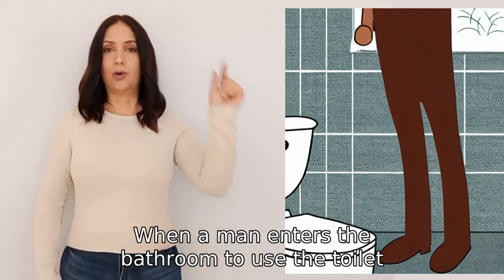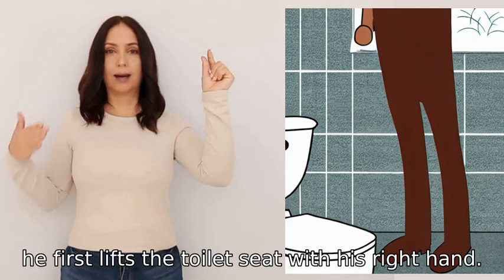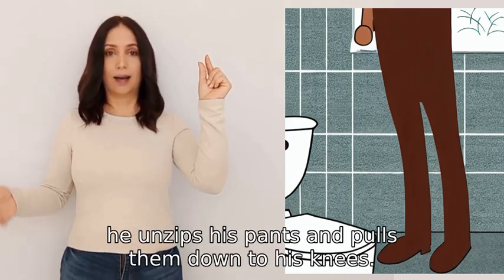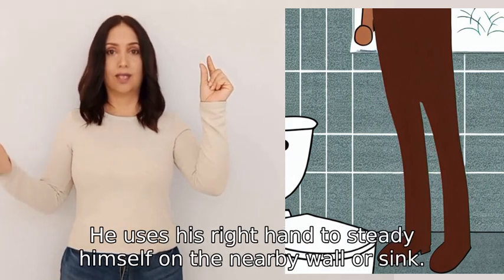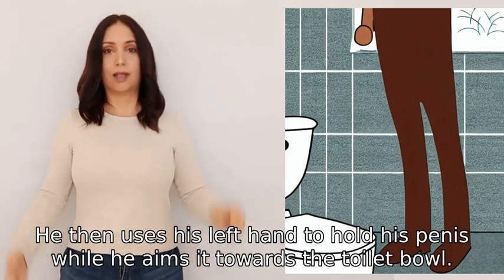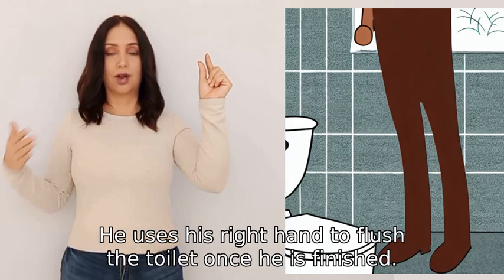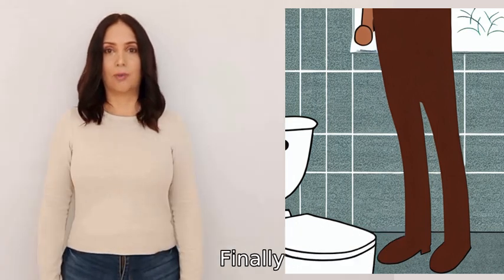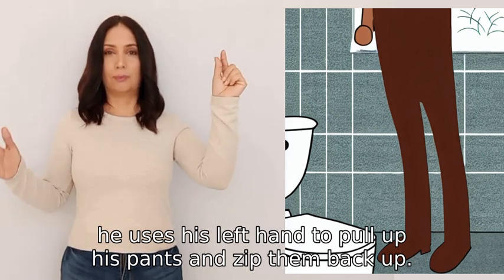Describe detailed in every minute detail including hand movement and placement when man go to toilet